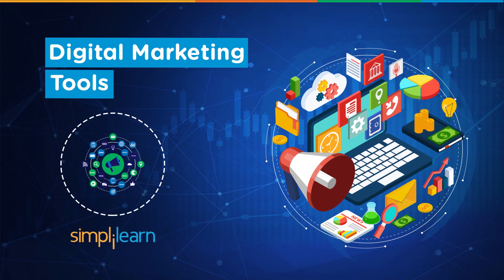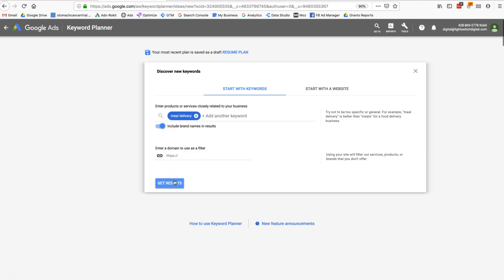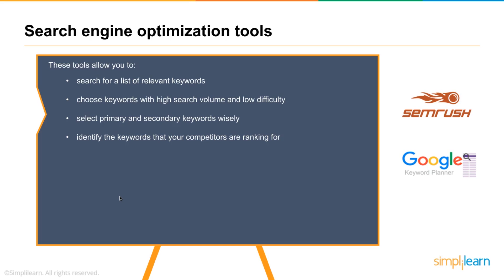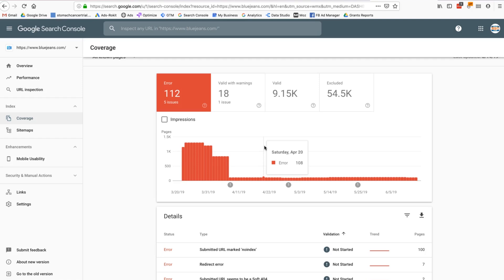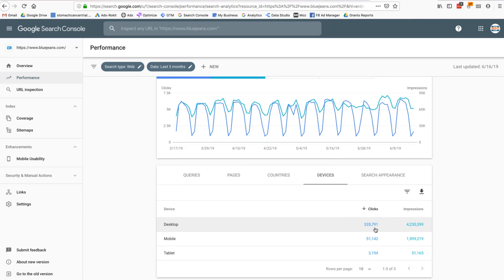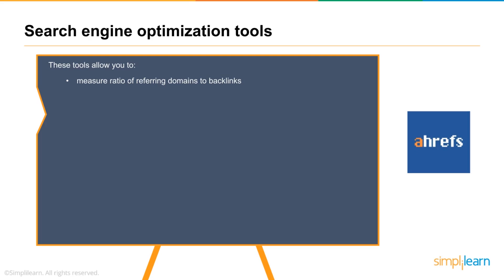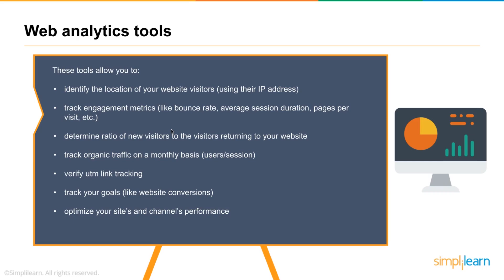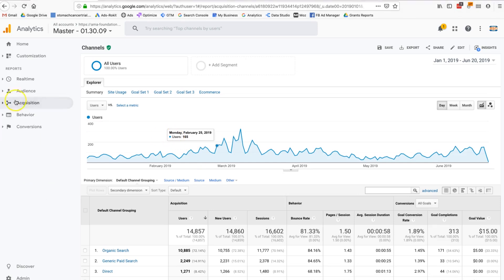Best Digital Marketing Tools | Digital Marketing Tools 2023 | Simplilearn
In this digital world, there are plenty of online marketing tools that can be used for various business purposes. Each tool requires a contribution of your time and money, and choosing an incorrect tool now and switching to another later can be a hassle. So why not choose the right tool for your business which can help you to increase the growth of your organization.

Below are a few essential digital marketing channels and the tools used to drive them:
1. SEO tools
2. Paid marketing tools
3. Email marketing tools
4. Web analytics tools
6. Social media marketing tools
7. Competitor spying tools

✅ Key Features
- 6-credit transfer for the Purdue Online MS in Communication program
- 5 Capstone problem statements and 15+ course-end projects
- 10+ case studies from brands like Adidas, KFC, Nike, Intel, etc.

✅ Skills Covered
- Website Creation
- Behavioral Marketing
- Keyword Research
- Campaign Management
- Social Media Marketing
- Mobile Marketing
- Content Marketing
- Content Strategy